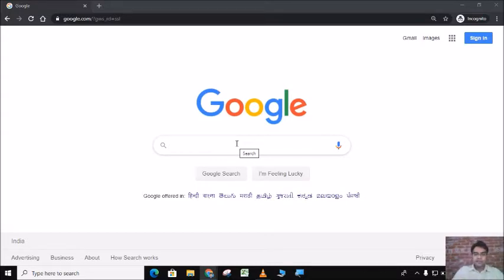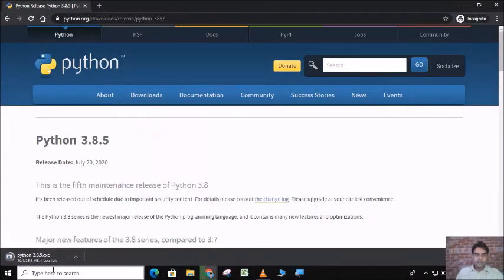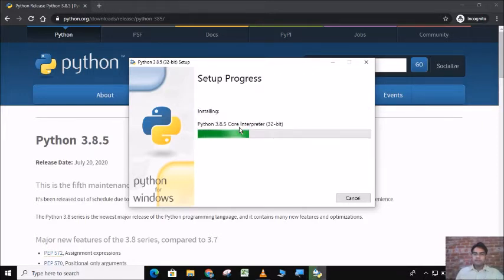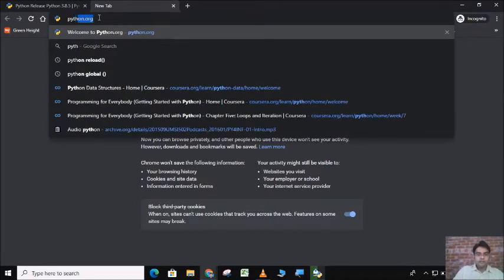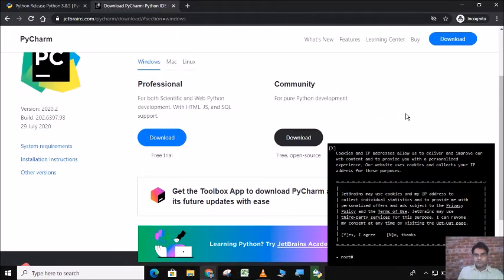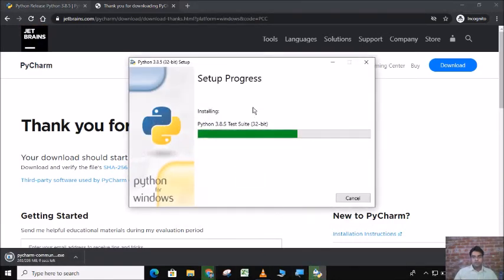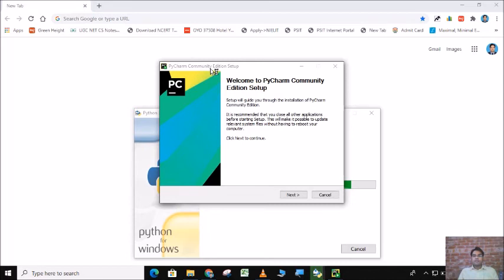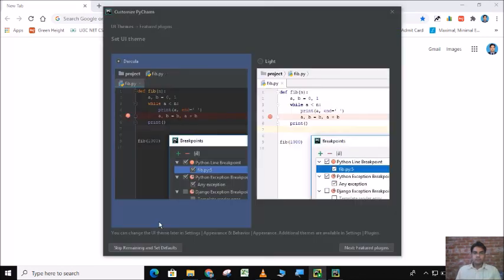How to download pycharm and python| How to install pycharm and python | By Harsh Vardhan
Hello Learners, In this video i have shown how to download Python and Pycharm. After Dowmloading How to Install it is also shown Clearly.

 Join me on telegram with :   @Vardhan_Tutorial
 I will be posting all study materials in this group